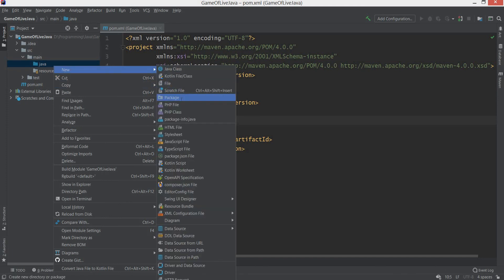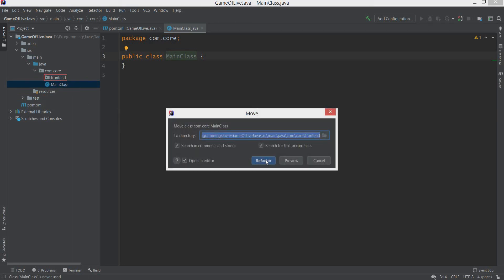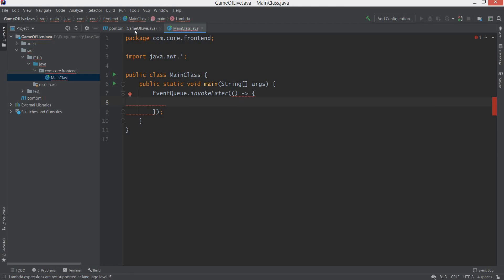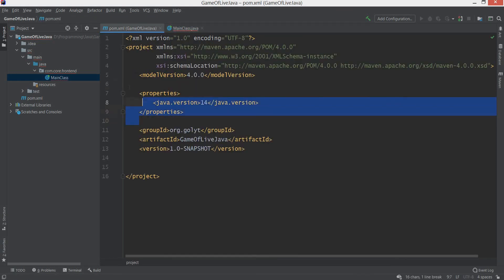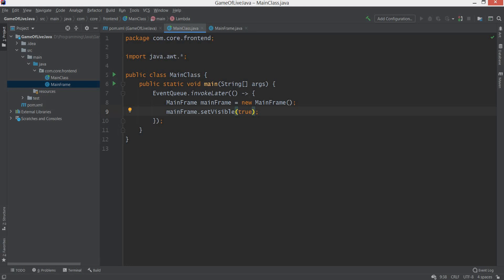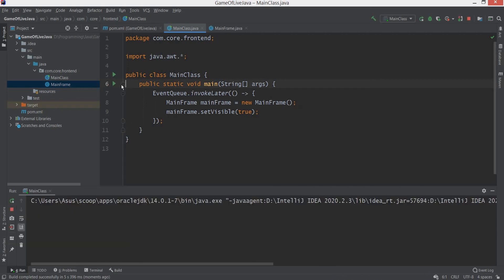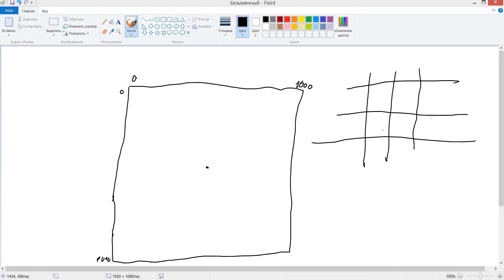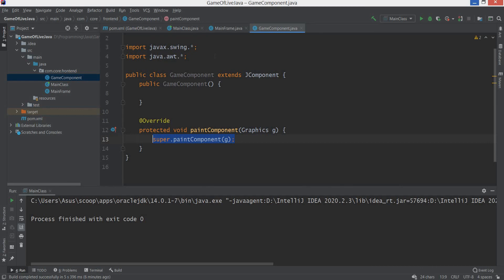Coding Conway's Game of Life in Java (part 1)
In this video, I'm making Conway's Game of Life using Java and Swing. It's the 1 part of the series.